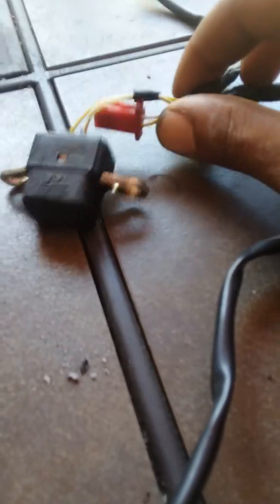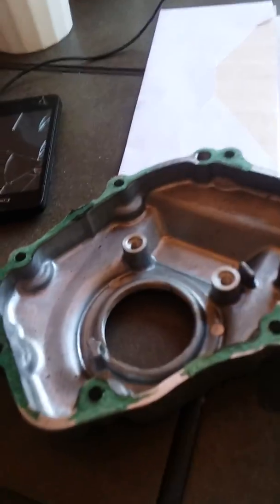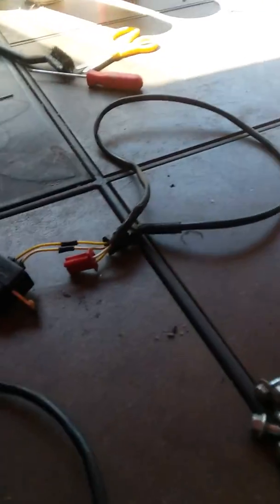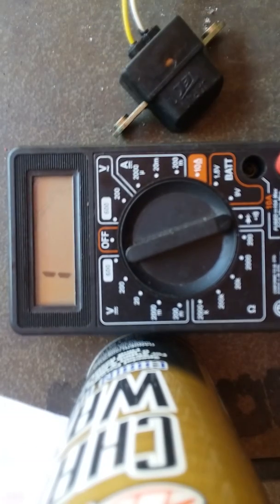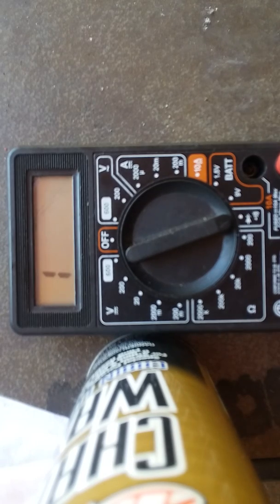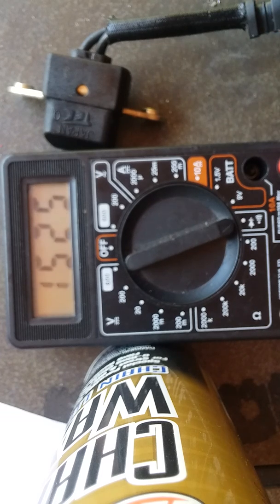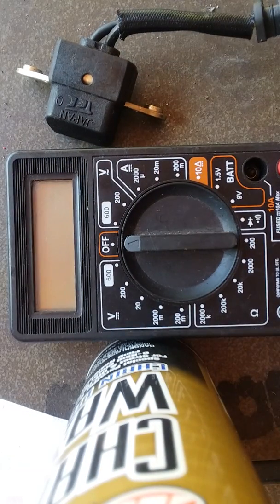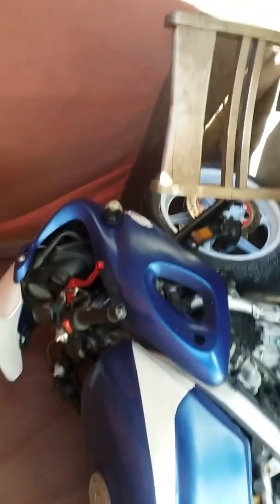Bad pulse pickup coil vs good pickup coil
Cbr 600f2 no spark issue.. ride good one day then ride like crap the next..until it doesn't start at all...no spark at all 4 plugs..checked everything and the final conclusion is a bad pulse pickup coil...